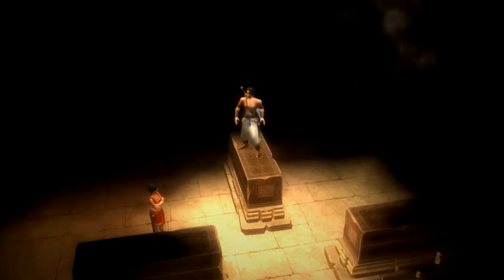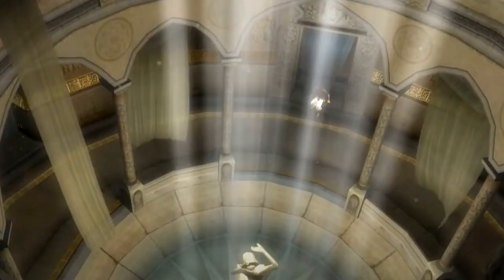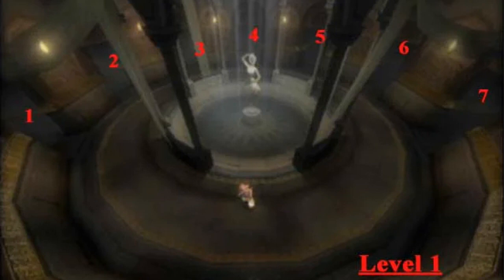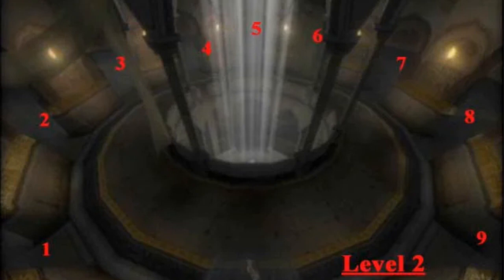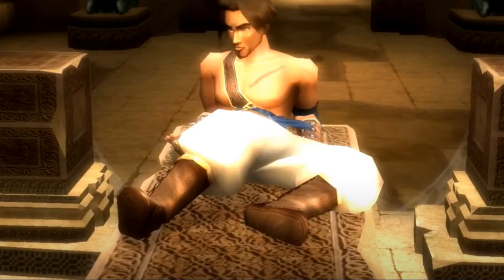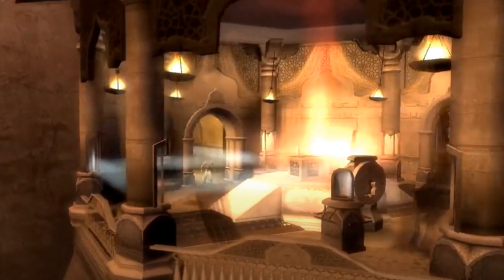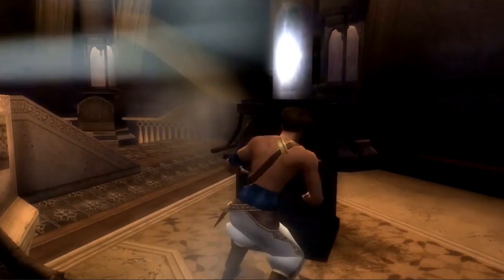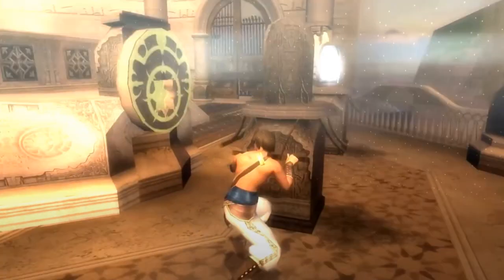Prince of Persia: The Sands of Time - Guide 32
∙ The Hourglass - Save 34